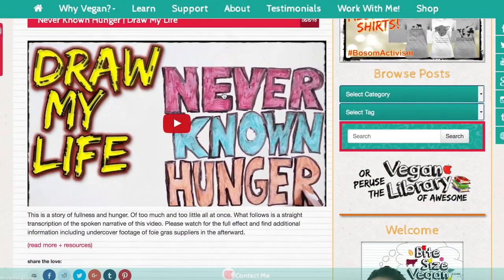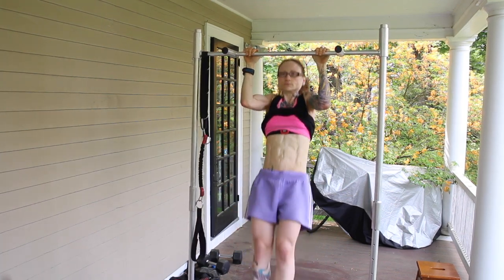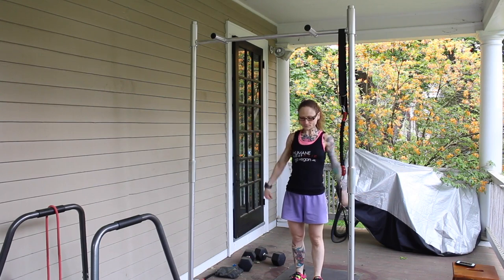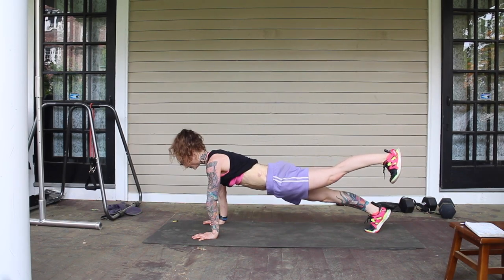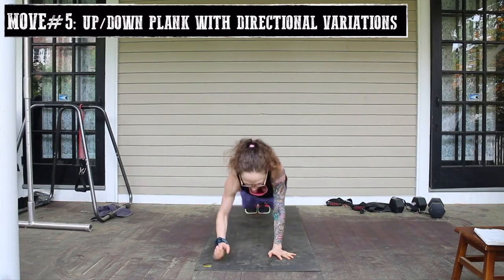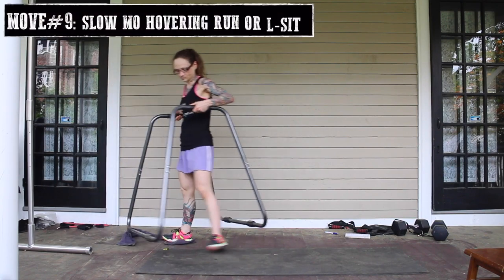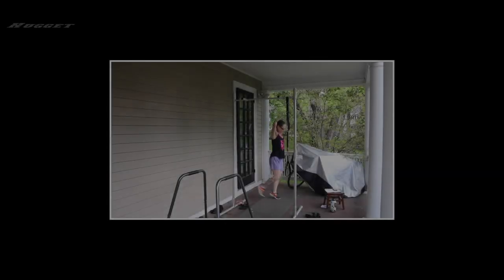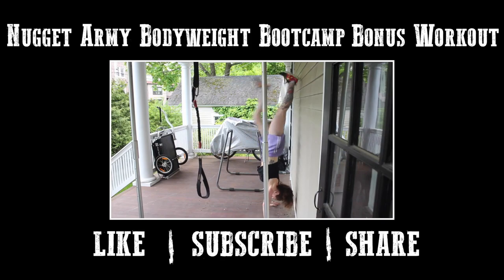My Top 12 Killer Core Crunch Free Moves for Hard Abs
Want killer abs without a doing single sit-up? A solid core without one crunch? Well get ready! By overwhelming popular demand, I’m sharing my favorite core exercises for serious gains with “only” plant protein. Because vegans kill it without killing! ◀︎ + links to the "gear" I use are below as well.

➣ How to Get Thin, Fit, and Toned in Four Easy Steps!

▶︎➤THE "GEAR" I USE (other than mah body)
You can really make this work without buying anything if you use playgrounds, architecture, etc :P  But here are some of the things I use in this video
➣ Free-Standing Pull up bar
➣ Parallel "Dip" Bars
➣ Exercise Bands
➣ Squat Rack (in my basement)
➣ Doorframe pull-up bar (this is in my basement and the bungees for assisted pull-ups I use in this video came with it)

If you find my work valuable & want to help me provide free educational content, please see these support links (thank you!):

Bite Size Vegan content is and will always remain free for all. It's only with the support of viewers like you that I can continue creating vital vegan education. All donations go to Bite Size Vegan, a 501(c)(3) nonprofit organization, and are tax-deductible to the fullest extent allowable by law.

★★Lost? Browse the Vegan Library of Awesome★★

💬✏️ Translate this video to help SPREAD THE MESSAGE (contribute captions, title, and description)

▶︎Snail Mail◀︎(no snails used, cause that ain't vegan!)
Bite Size Vegan
450 Hwy 1 West
158
Iowa City, IA, 52246
United States
[always confirm with the address in my channel's "About" section in case I've moved since this video!]